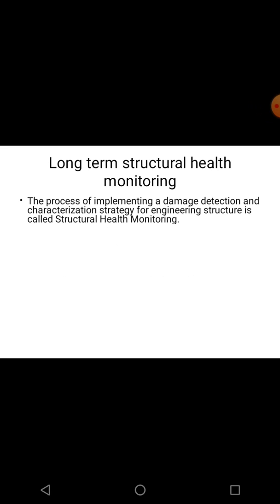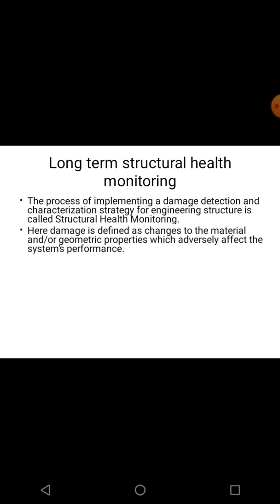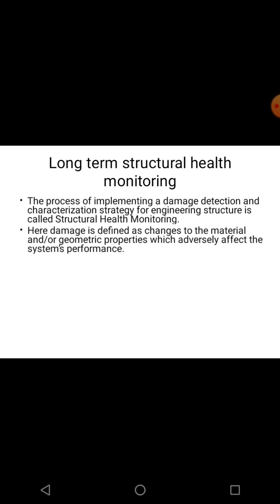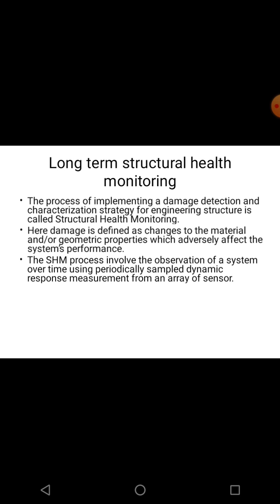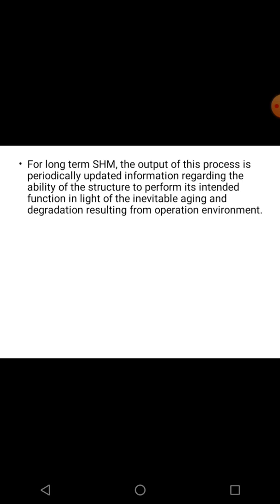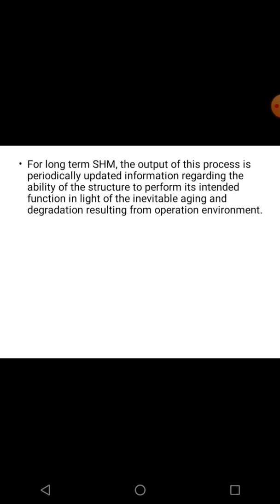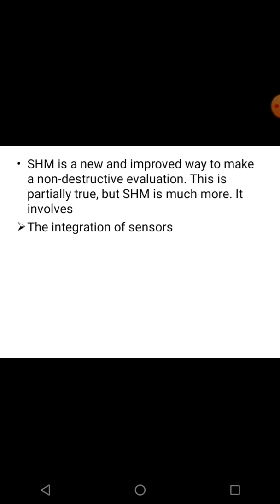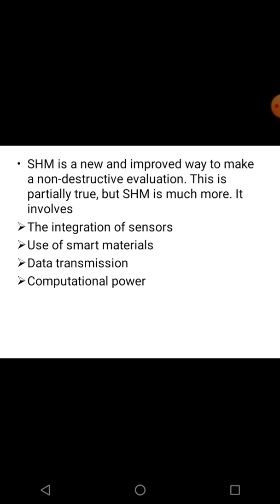Structural health monitoring